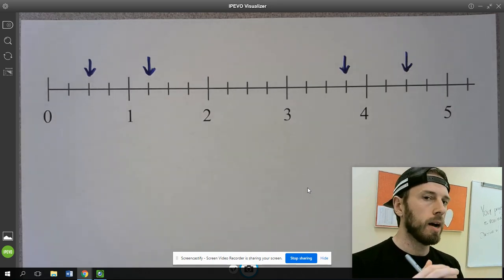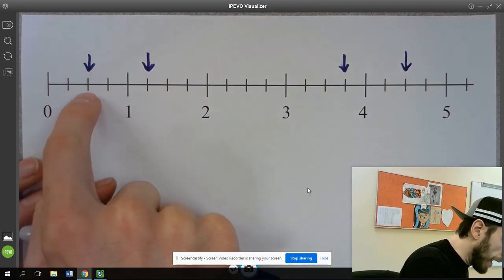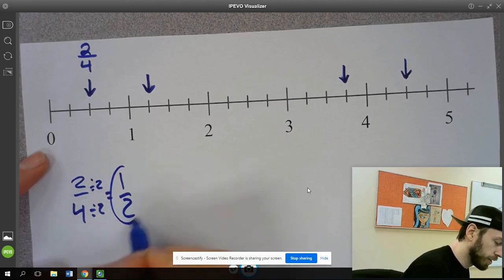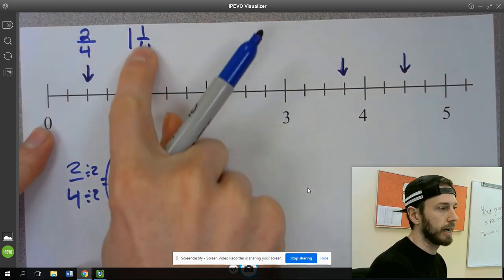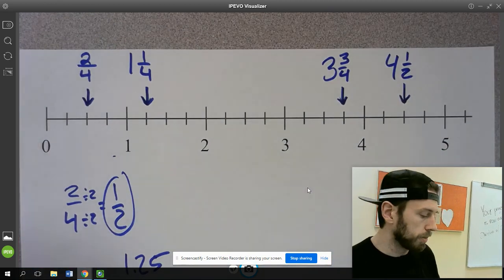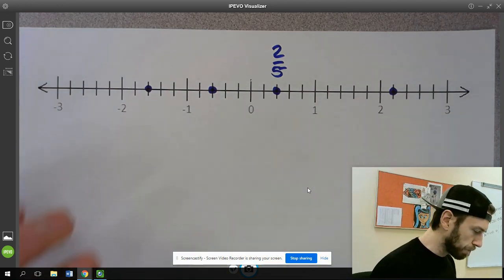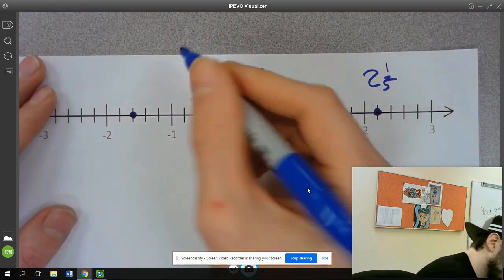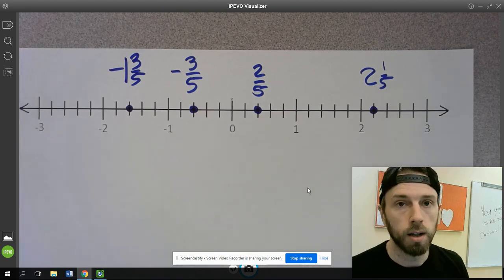Graphing Rational Numbers